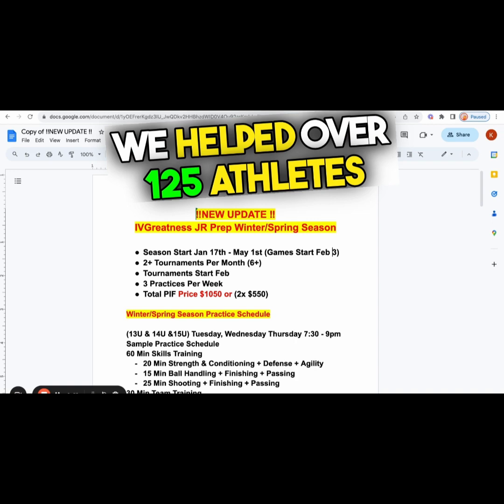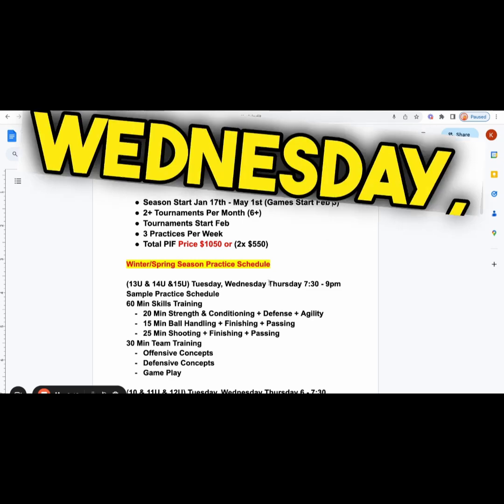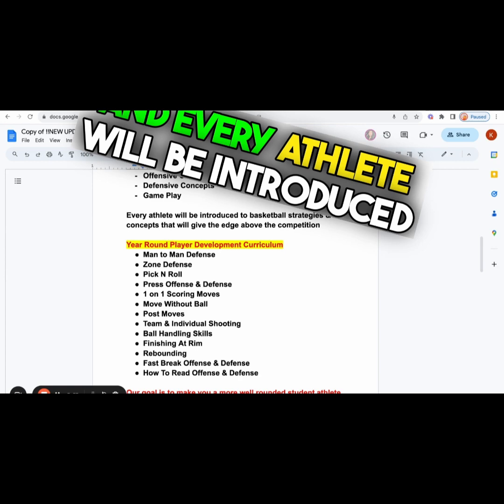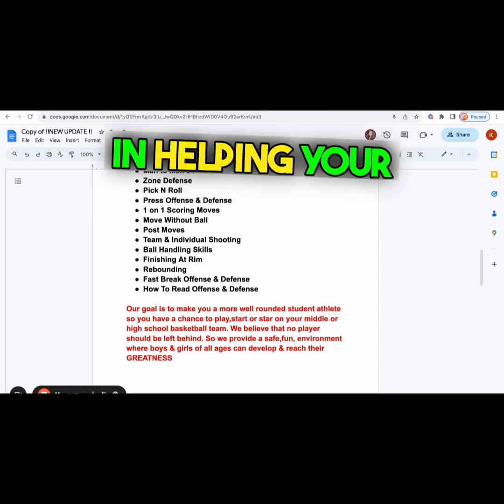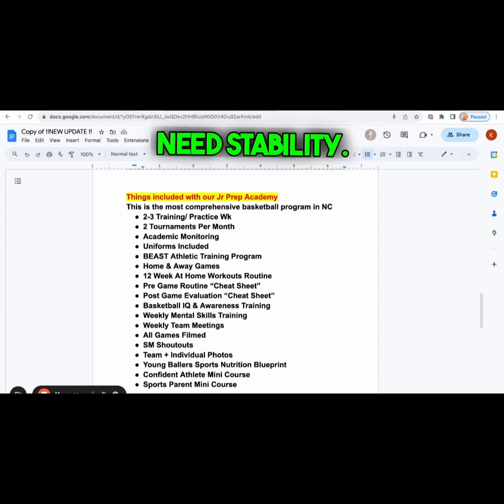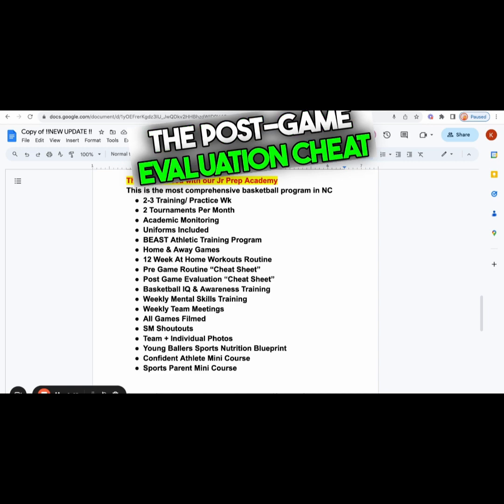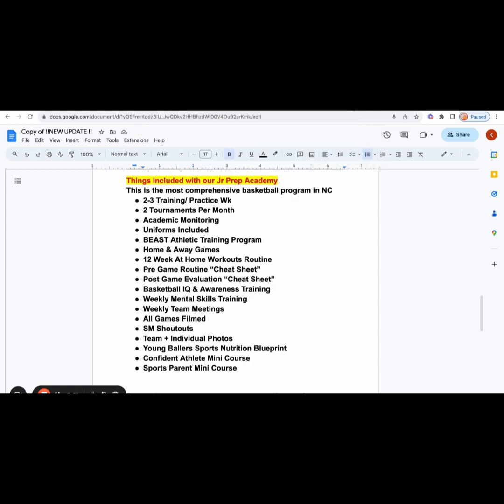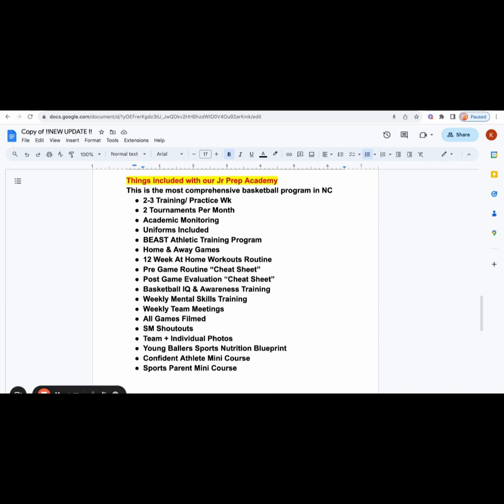Raleighs #1 AAU Basketball Program For 12U - 13U Boys & Girls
Raleighs #1 AAU Basketball Program For 13U - 15U Boys & Girls

🏀 Exciting News from Coach Kevin Gibbs at Greatness Academy!

🌟 Are you a parent with kids aged  13U - 15U Boys & Girls looking for an exceptional basketball program in Raleigh, NC? We’ve successfully guided 125+ student athletes to college and thousands to middle and high school teams. 🎓

🏀 This year, we aim to help 100 more kids reach their basketball dreams, and we need YOUR help! If your child is a beginner or at a competitive level, we’re here to elevate their game. The earlier they start, the better the results. 🚀

Our 10,000 sq ft facility in Raleigh offers top-notch training with a full-length court. Coach Kevin personally works with every athlete, focusing on mindset (90% of success), physical conditioning, skill development, and character building. 🧠💪🏀

If you’re in Raleigh, Durham, Chapel Hill, Cary, Apex, Garner, Nightdale, Windell, or Clayton, you’re in a perfect location to join us.

Don’t miss the chance for a comprehensive evaluation session – where your child can learn more in one session than their entire basketball career!